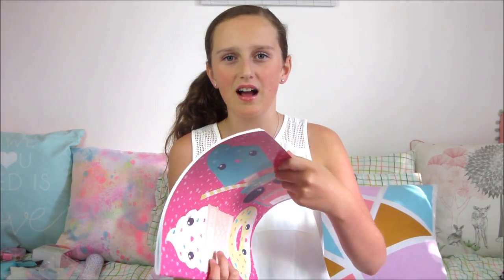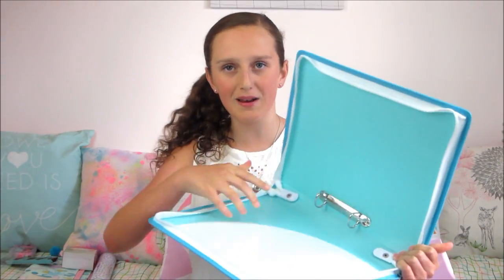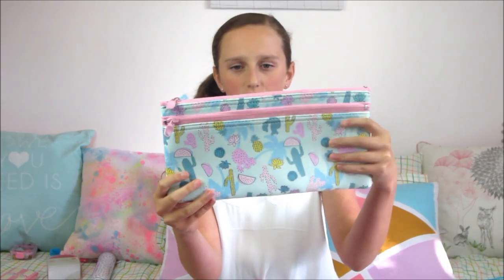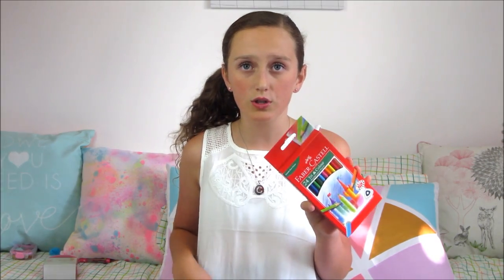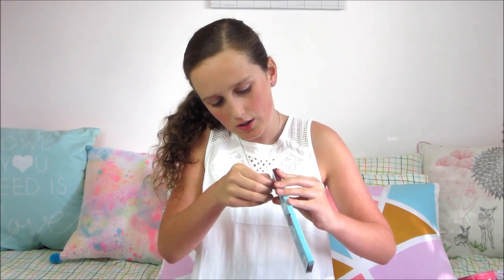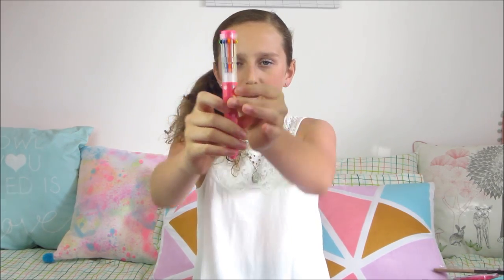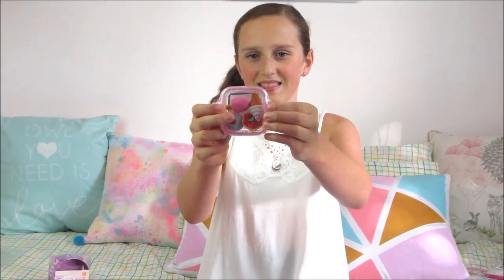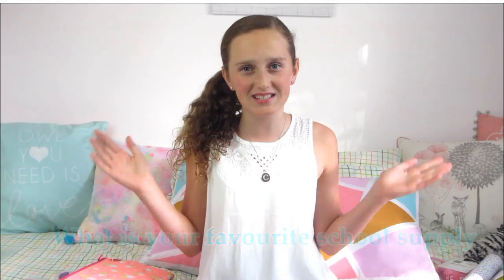Back To School Supplies Haul! Millie and Chloe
Millie and Chloe back to School Supplies Haul
Please open to see our Back to School Supplies Haul  and Giveaway. We start back to school for the 2016 school year in 2 weeks after a nice long summer!  School supplies are so cute and so we are doing a supplies haul giveaway of some of the same ones that I will be starting school with .

THIS GIVEWAY WILL CLOSE ON THE 13TH FEBRUARY AND WE WILL ANNOUNCE THE WINNER ON THIS DATE. THE WINNER WILL BE ANNOUNCED ON OUR INSTAGRAM PAGE  (MillieandChloeDIY) AND IN THIS DESCRIPTION BOX. Please be aware of scammers contacting people on youtube prior to this date . If you have not contacted us to claim the prize within 3 days a new winner will be announced. Thanks and good luck.

3. Like this video

I N S T A G R A M      Millie and Chloe: @millie_and_chloe
I N S T A G R A M      Chloe: @misschloecraft
I N S T A G R A M      Millie: @adailydoseofmillie

You can also send mail to:
Millie and Chloe DIY,
Yarraville 3013,
Victoria,
Australia.
Please understand however that although we will read and cherish any mail we receive, it's not possible for us to reply to your letter in person. We hope you understand. xx

Please note: this channel is subject to parental supervision and review. All negative, nasty or unkind comments will be deleted and the users blocked. We want this channel to remain fun for everyone and as such, hate or nastiness of any kind will not be tolerated. xx